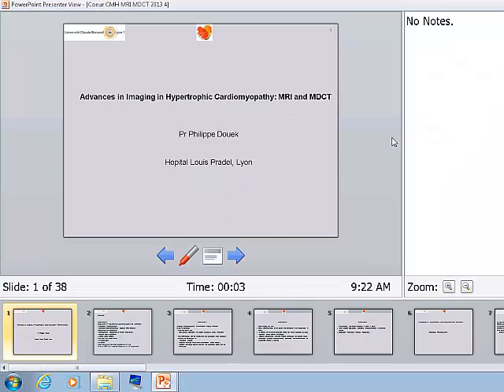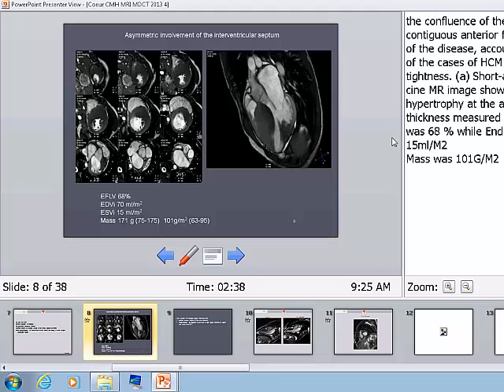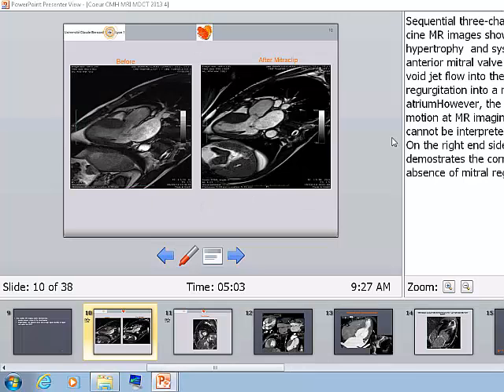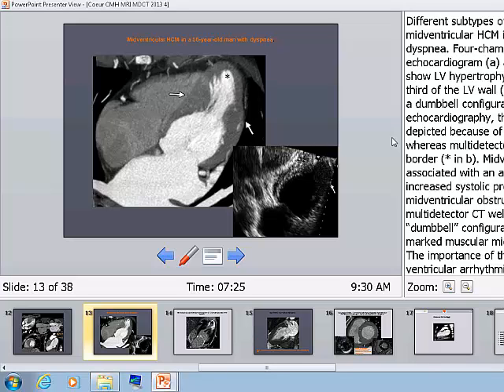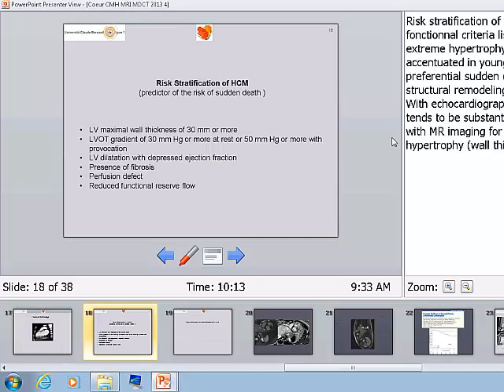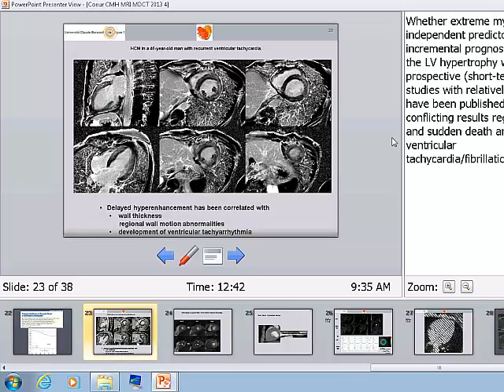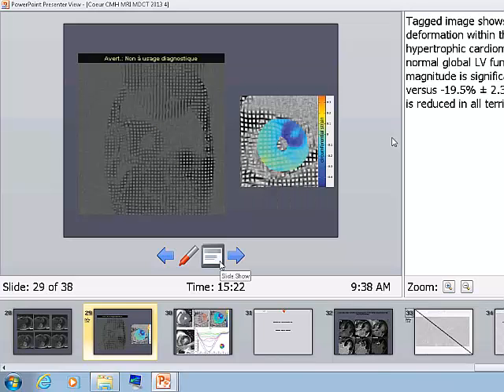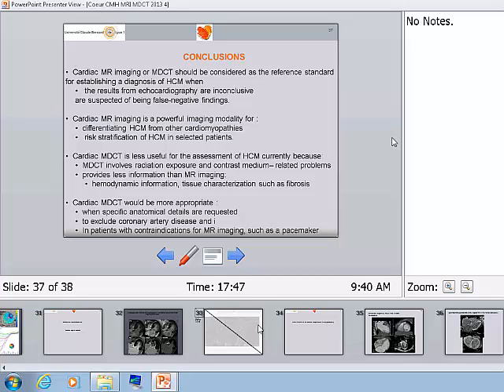s20 pilippe c douek